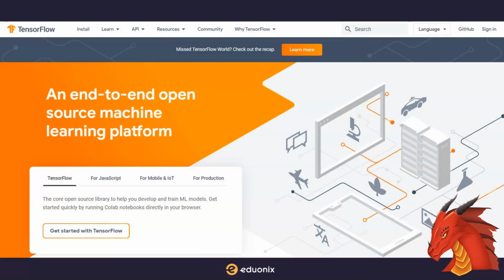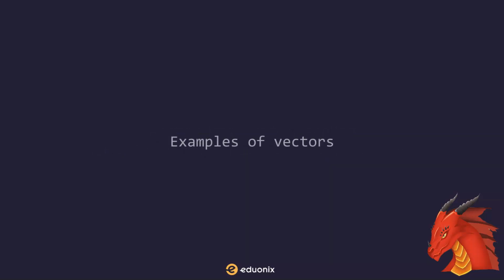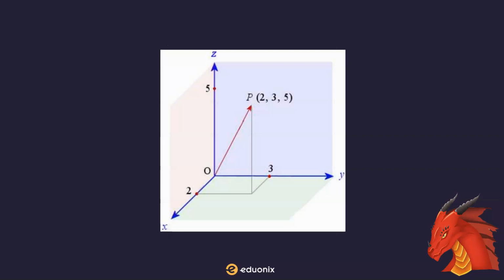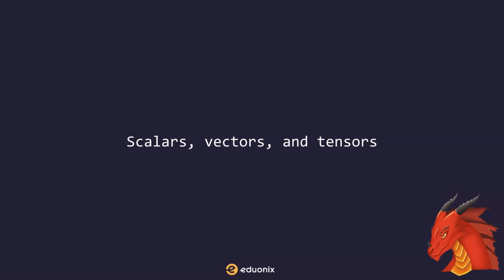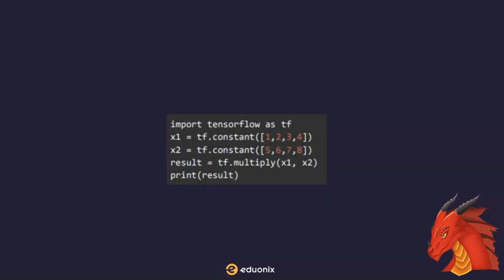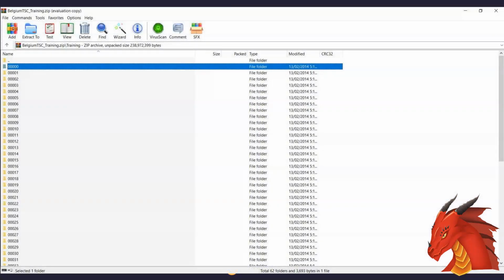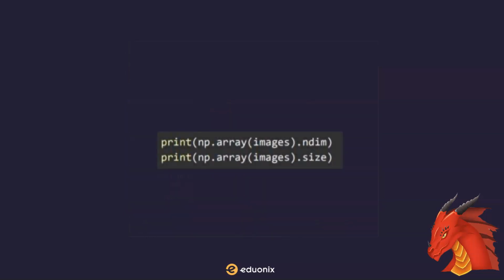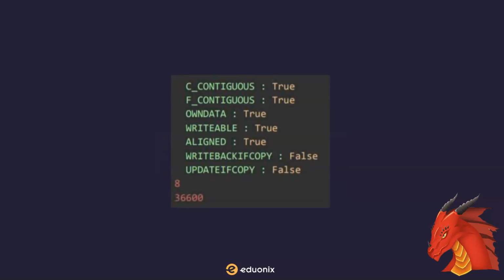What is Tensorflow | Tensorflow for beginners (2020) | Eduonix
This video will help you understand what is Tensorflow in a very simplified manner for beginners. TensorFlow is one of the best libraries to implement deep learning
Deep learning is part of a broader family of machine learning methods based on artificial neural networks with representation learning. Learning can be supervised, semi-supervised or unsupervised.

➡ Get 10% flat off on the above complete course with certification (APPLY COUPON - YTDEG)

➡Get 15% flat off on the these AI/ML  courses  with certification  - (APPLY COUPON - YTEDU)